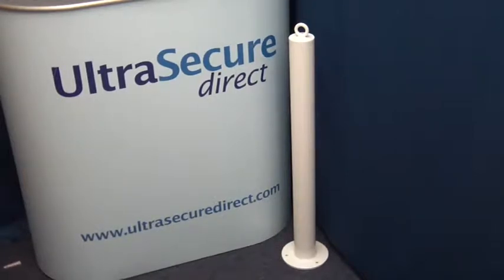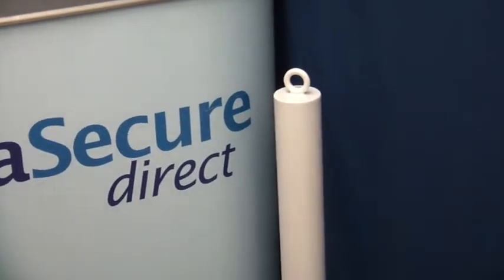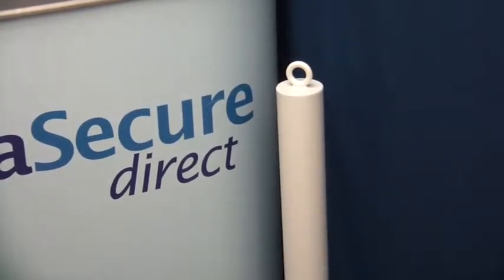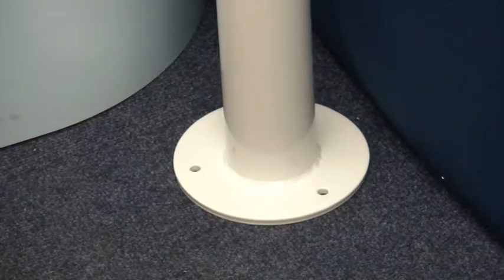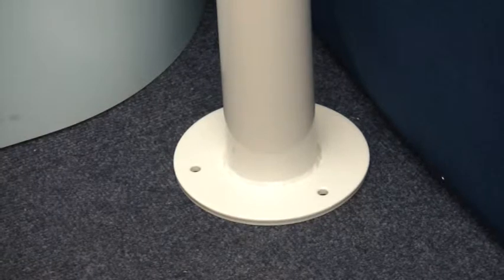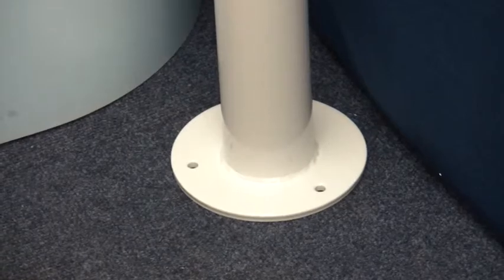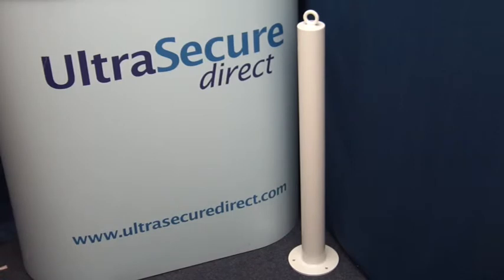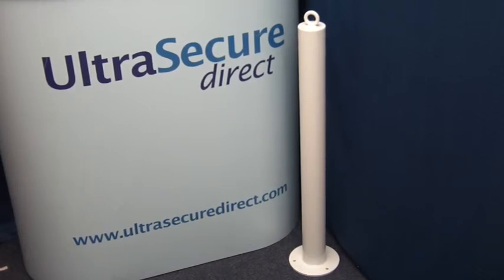76mm Steel Bollard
This is a short Video showing the 76mm Diameter White Bolt Down Bollard with a Top Mounted Chain Eyelet from Ultra Secure Direct.
The Bollard is made from 76mm Diameter Steel Tube and is finished with a good quality powered coating.
It stands 900mm high including the Chain Eyelet; the internal Diameter of the Eyelet is 23mm making it ideal for use with lengths of Chain or Rope.
The Bollard has 3 x 8mm diameter fixing holes and is supplied with fixings suitable for a concrete surface, these holes could be opened up should you need to use larger or tarmac fixings
These Bollards can be used together with matching Spigot, Removable & Fold Down models, ideal for multiple applications.
If you have further questions please contact Ultra Secure Direct by Telephone, Email or Live Chat.